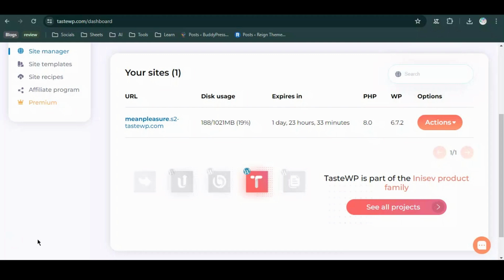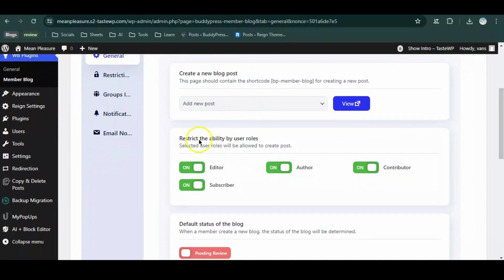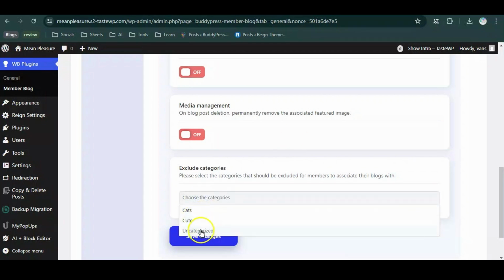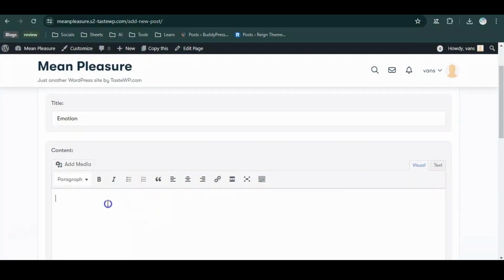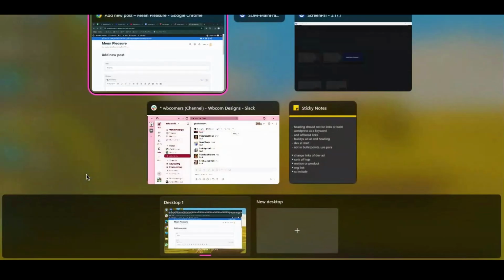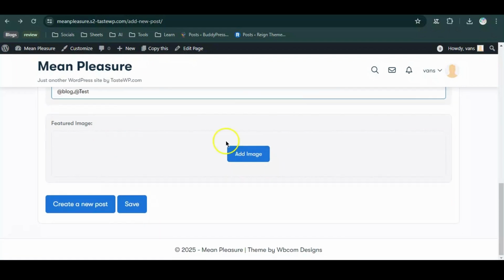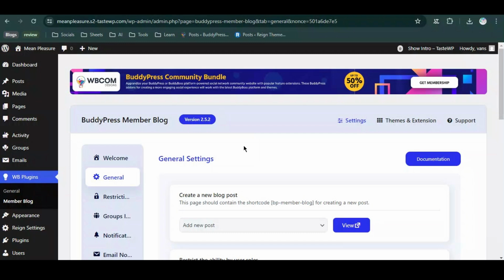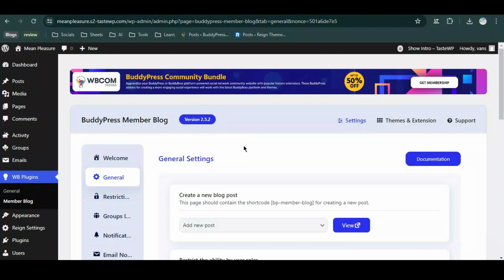How to add blogs related settings in one place? Learn BuddyPress Member Blog Plugin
Empower your community with BuddyPress Member Blog! Allow members to create and manage their blogs directly from their profile, showcasing their submitted posts for all to see. With built-in moderation features, you stay in control while providing a seamless blogging experience. Fully compatible with both BuddyPress and BuddyBoss, this plugin is the ultimate solution for community-driven content creation!